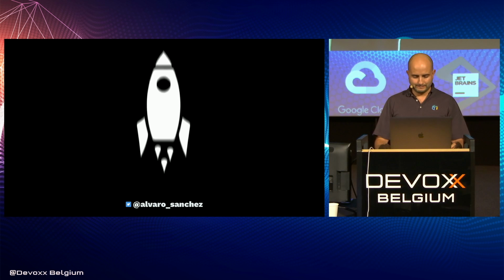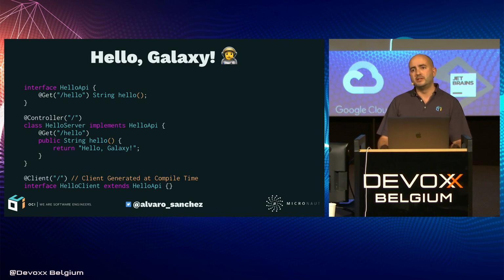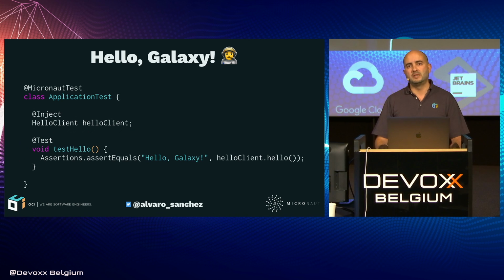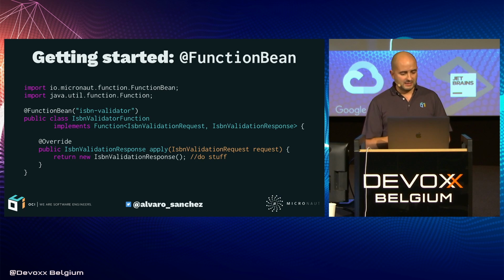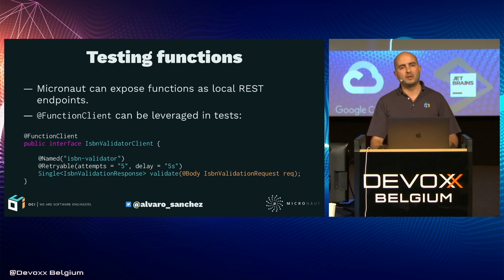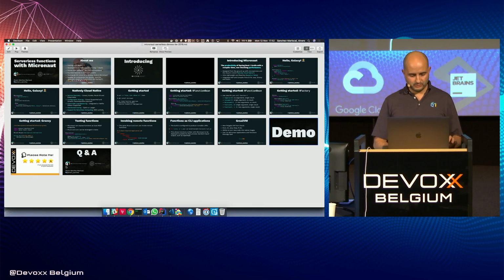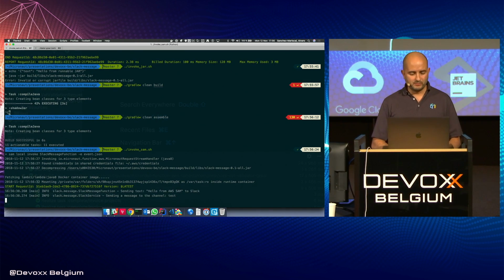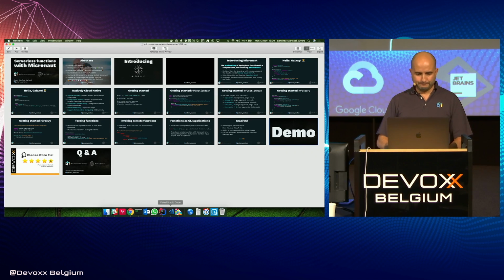Server-less functions with Micronaut by Alvaro Sanchez-Mariscal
Micronaut is a modern, JVM-based, full stack microservices framework designed for building modular, easily testable Micro Service applications in Java, Kotlin or Groovy. Micronaut is developed by the creators of Grails and takes inspiration from lessons learnt over the years building real-world applications from monoliths to microservices using Spring, Spring Boot and Grails.

This workshop covers the current features of Micronaut for building microservices, such as:

Dependency Injection and Inversion of Control (IoC). Configuration system. HTTP services. Cloud and serverless deployments. Management & Monitoring.

Alvaro Sanchez-Mariscal
From Object Computing, Inc
Álvaro is a passionate developer and agile enthusiast with over 18 years of experience. He now works as a Software Engineer at Object Computing (OCI), the company leading Groovy, Grails and Micronaut open-source development.

Before working at OCI, he spent some years working in different industries like gambling games (Odobo) and fintech (4Finance). Prior to that, he created his own company, Salenda, in 2005, a software factory and Atlassian Solution Partner headquartered in Madrid, Spain. Previously, he worked at companies like IBM BCS, BEA Systems or Sun Microsystems.

Álvaro is a speaker at conferences like GeeCON, JavaLand, JavaZone and Codemotion. He has also written several Grails plugins, including Spring Security REST.